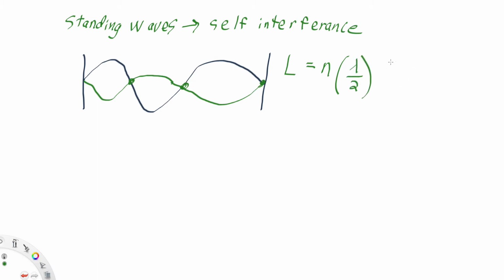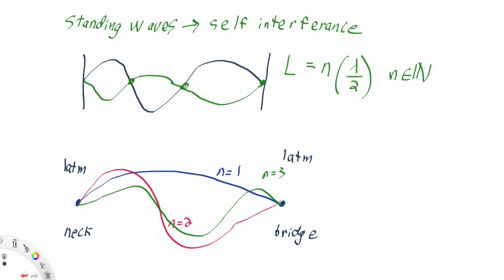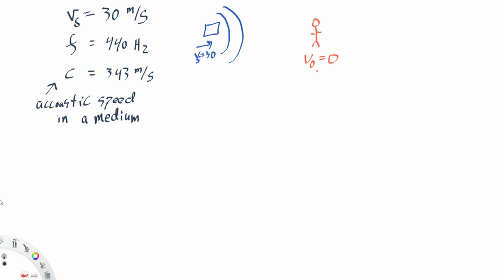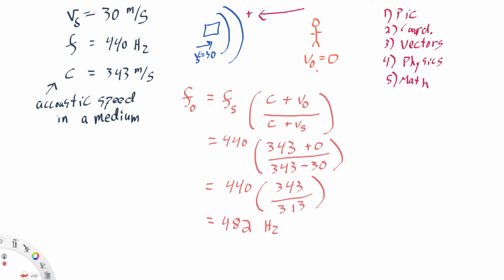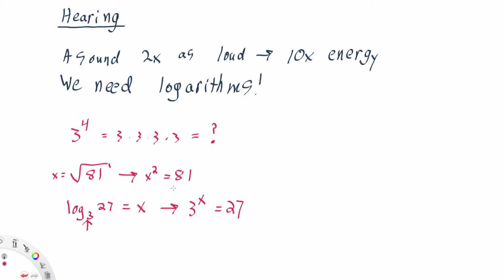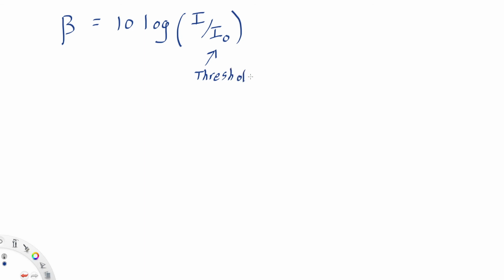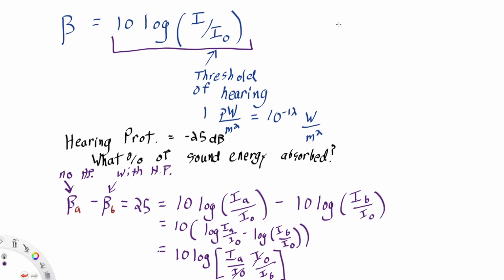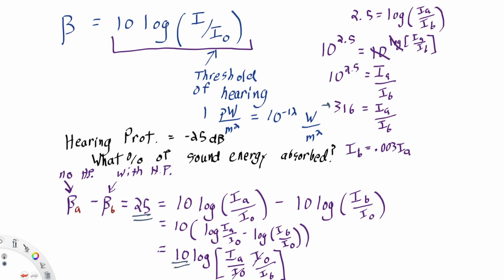Phys152 Lec 1 (Waves and Sound) part 2